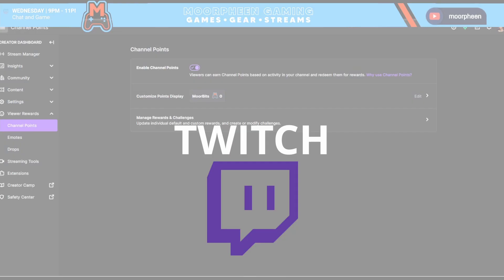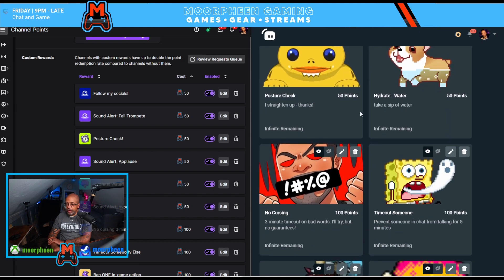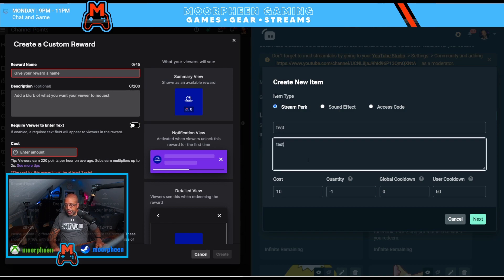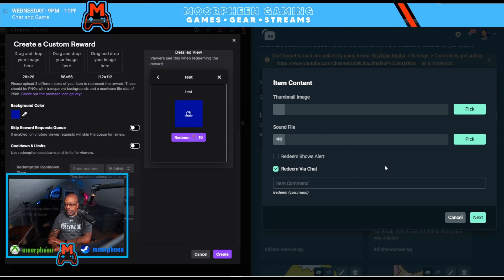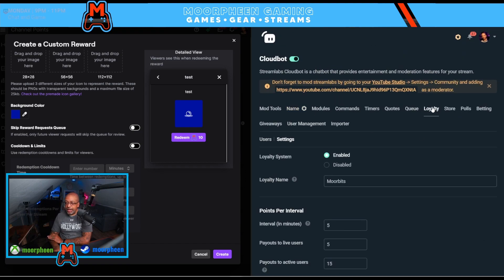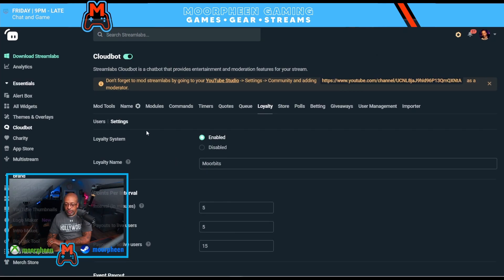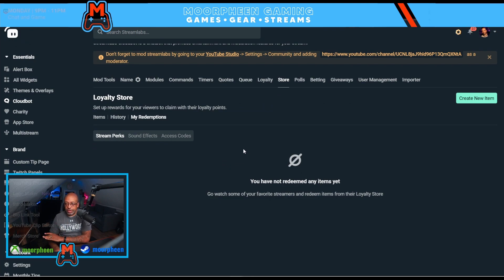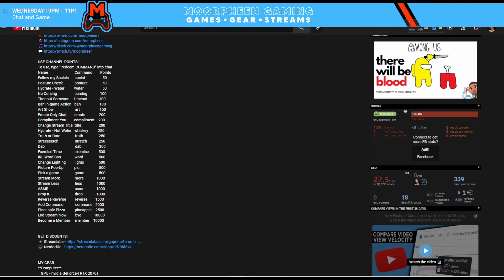How to Use Channel Points on Your YouTube Channel with Streamlabs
In this video, we'll show you how to use a Twitch-like Channel Points system on your YouTube channel with Streamlabs. Channel Points are a valuable tool on Twitch that you can use on your YouTube channel to increase engagement and viewership.

Streamlabs is a powerful tool that you can use to increase viewership and engagement on your YouTube channel. In this video, we'll show you how to use Channel Points on your YouTube channel with Streamlabs. Channel Points are a valuable tool that you can use on your YouTube channel to increase engagement and viewership. After watching this video, you'll be able to use Channel Points to improve your channel and grow your audience!